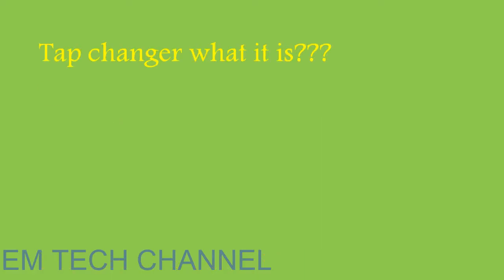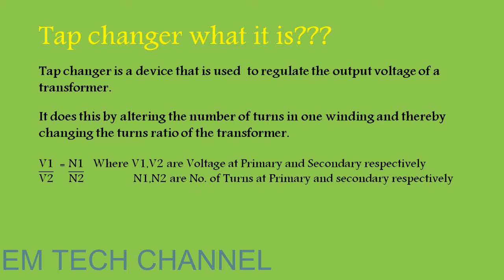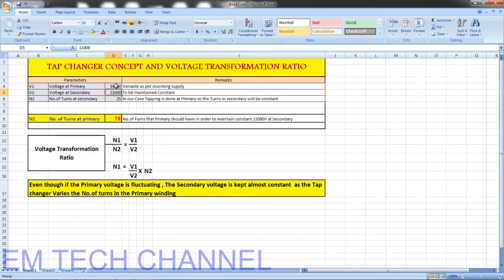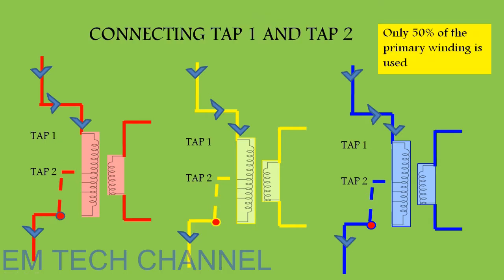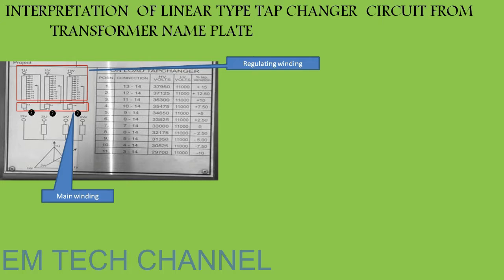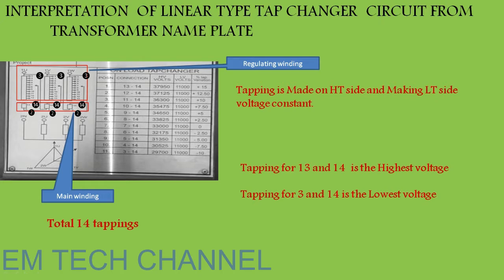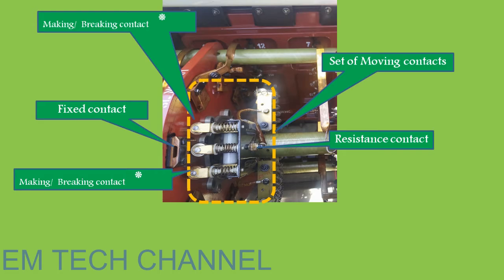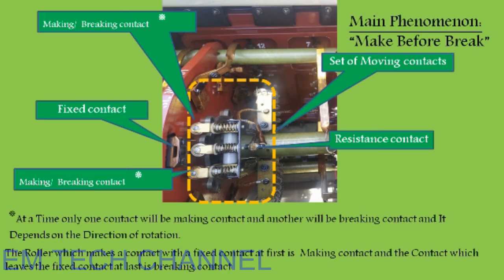Onload Tap Changer|OLTC| Onload Tap changer working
Hello friends Welcome to EMTECH CHANNEL  in this video we are going to discuss about  Working of On Load Tap changer

If you liked this video LIKE, COMMENT, SHARE & SUBSCRIBE the videos and press the bell icon next to it and select the option ALL so that you will notified whenever I post a new videos. In this channel we are trying to
Simplify Engineering and manufacturing concepts in layman terms.